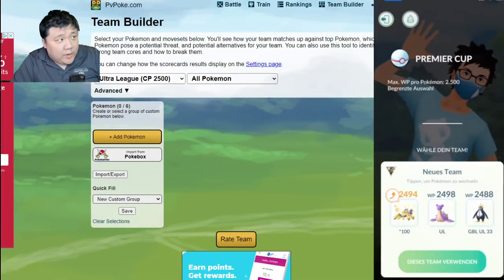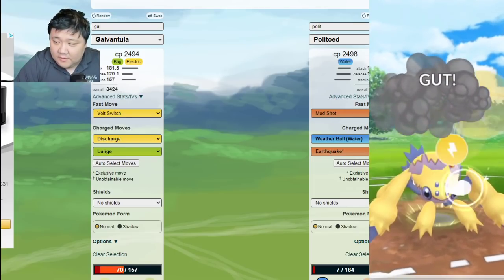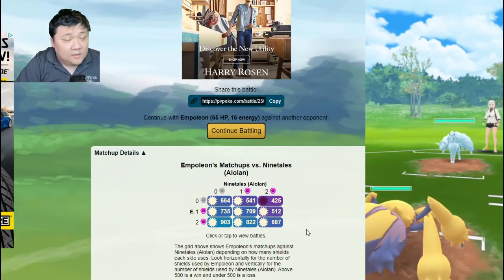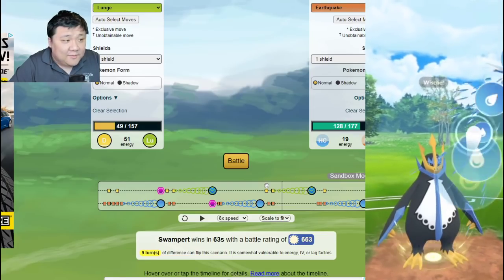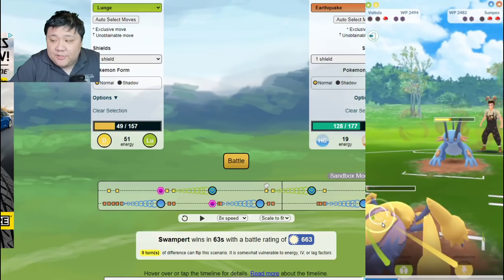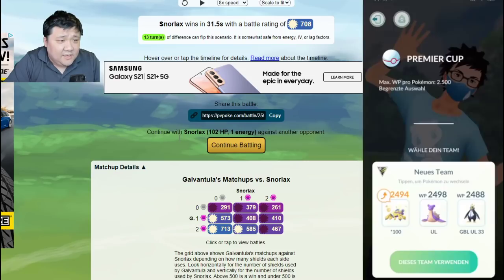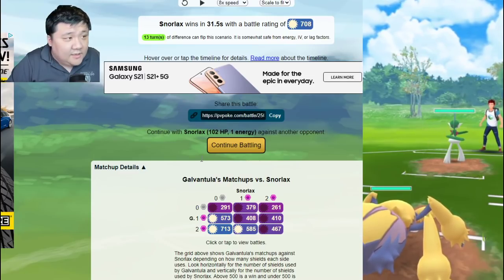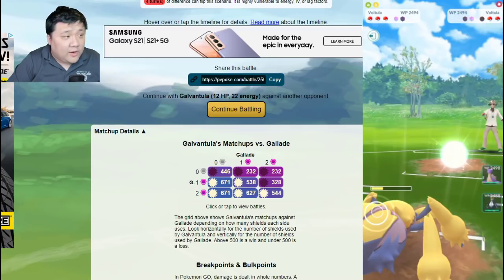GBL IMPROVEMENT SERIES: 2700 ELO EDITION